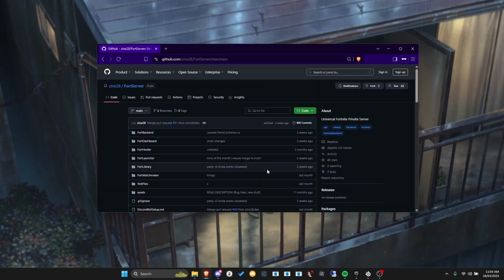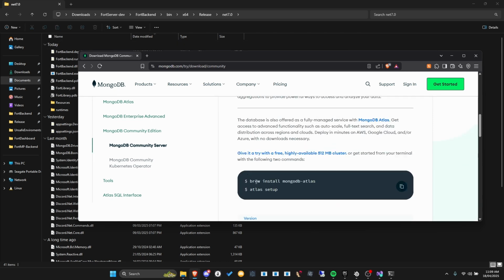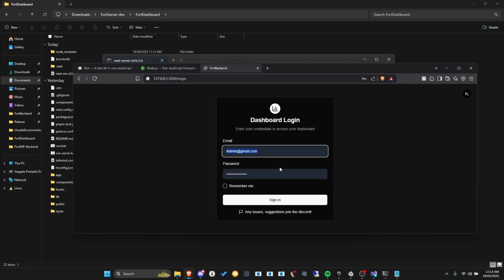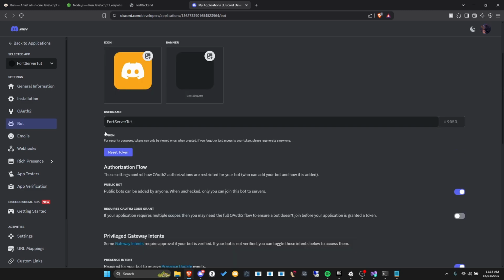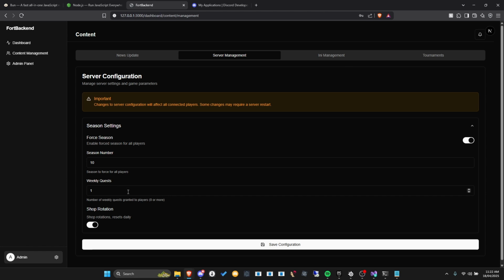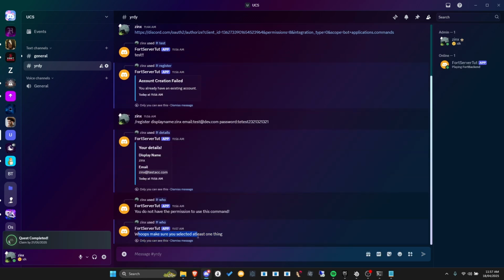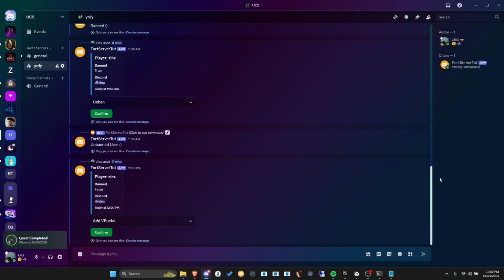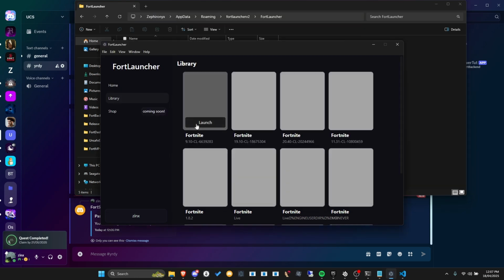How to download FortServer - Universal Fortnite Private Server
In this video i setup fortserver, while showing the dashboard, launcher (i do yap)